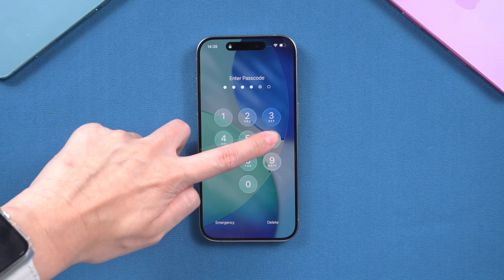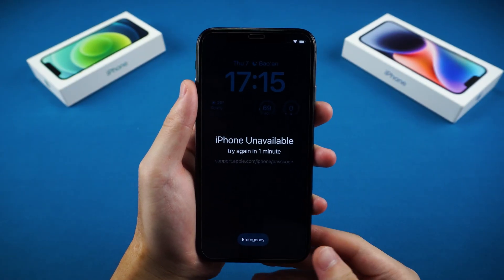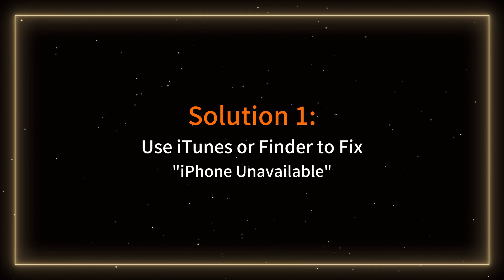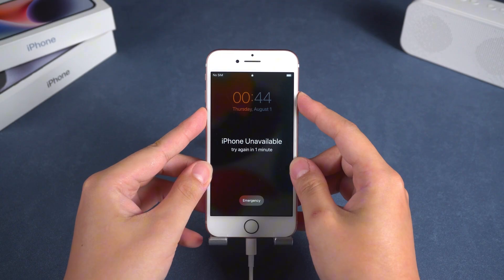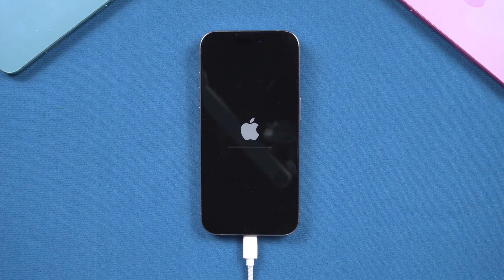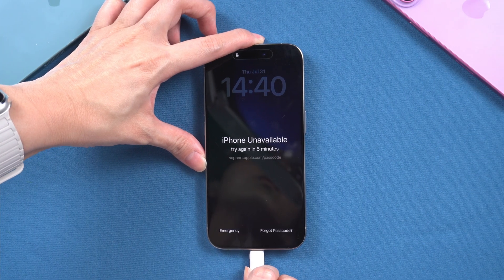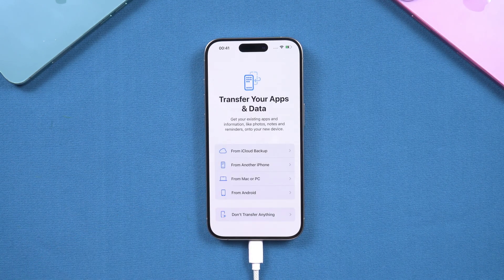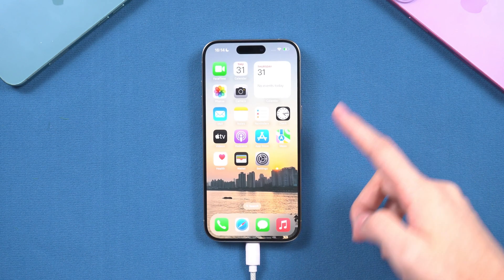iPhone Unavailable No Forgot Passcode Option? How to Fix iPhone Unavailable Lock Screen | 2025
Try Tenorshare 4uKey to unlock iPhone unavailable no forgot passcode option

Forgot your iPhone passcode? Don’t worry! In this video, I’ll show you how to fix the "iPhone Unavailable" issue with two simple methods: using iTunes/Finder or Tenorshare 4uKey. Whether you're on iOS 15.2 or later, I’ve got you covered. Watch now to get your iPhone back in action!

🕐Time Stamp:
00:00 Intro & Preview
00:47 Part 1: Why You Might Not See the Option
01:14 Part 2: Solution 1 – Use iTunes/Finder to Fix "iPhone Unavailable"
02:51 Part 3: Solution 2 – Use Tenorshare 4uKey to Unlock

Part 1: What Happens When You Forget Your Passcode:
You can try the wrong passcode multiple times.
On iOS 15.2 to 16, after a certain number of wrong attempts, the option to "Erase iPhone" will appear at the bottom after the one-hour lockout.
For iPhones on iOS 17 and later, when you see “iPhone Unavailable,” the “Forgot Passcode” option appears, allowing you to reset your iPhone and remove the passcode.

Part 2: Why You Might Not See the Option:
Some users report not seeing the “Erase iPhone” or “Forgot Passcode” options.
According to Apple, the following conditions must be met:
Your iPhone must be updated to iOS 15.2 or later.
Your iPhone must be logged into your Apple ID.
Your iPhone needs to be connected to Wi-Fi or a cellular network.

Part 3: Solution 1 – Use iTunes/Finder to Fix "iPhone Unavailable":
If you're using Windows, you’ll use iTunes; on Mac, you’ll use Finder.
Connect your iPhone to the computer and put it into recovery mode.
For iPhone 8 or later: Press Volume Up, Volume Down, then hold the Power button until the iPhone enters recovery mode.
For iPhone 7/7 Plus: Hold Volume Down + Power buttons until the iPhone enters recovery mode.
For iPhone 6s or earlier: Hold Home + Power buttons until the iPhone enters recovery mode.
Once in recovery mode, iTunes/Finder will prompt you to update or restore. Click “Restore.”
After the reset, follow the setup instructions.
If you encounter an activation lock, use your Apple ID to verify and unlock it.

Part 4: Solution 2 – Use Tenorshare 4uKey to Unlock:
If iTunes/Finder isn't working for you, try Tenorshare 4uKey.
Launch the program and connect your iPhone to the computer.
Select "Unlock iOS Screen" and follow the on-screen instructions to put your iPhone into recovery mode.
Once in recovery mode, 4uKey will download the latest iOS firmware.
Click "Start to Remove" to remove the lock screen passcode. This process takes about 10 minutes.
When you see the “Hello” screen, the reset is complete. Now, set up your iPhone and restore your data from an iCloud backup if available.

⚠Important notice:
2. This video doesn’t demonstrate how to use computers or information technology with the intent to steal credentials, compromise personal data or cause serious harm to others.
3. 4uKey will erase all content and settings from the device just like iTunes.
4. You can restore your device from a backup after the unlocking if you have backups stored in iCloud or your computer.
5. 4uKey is unable to obtain access to credentials, compromise personal data or cause serious harm to others. Do not try to violate YouTube community guidelines.